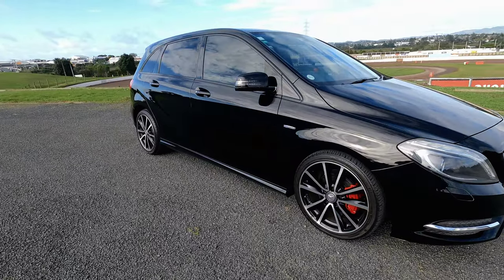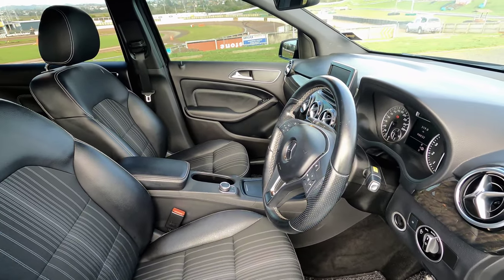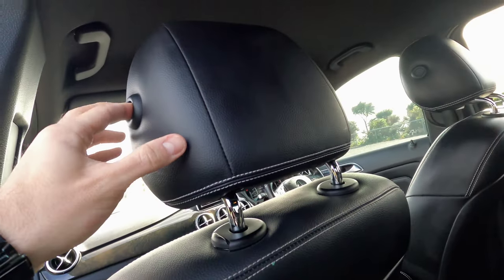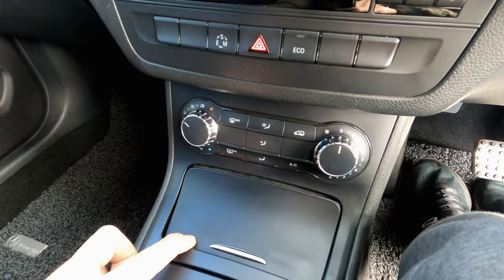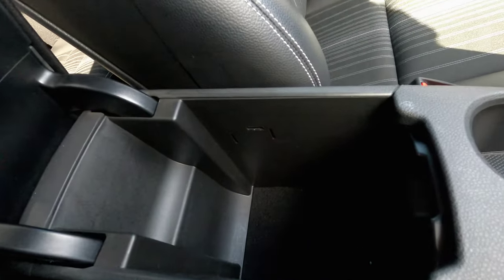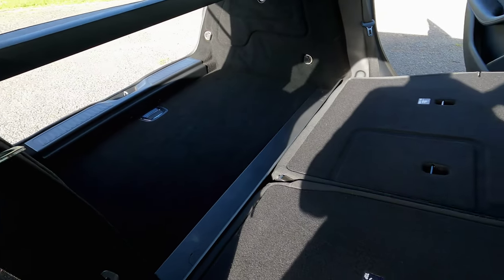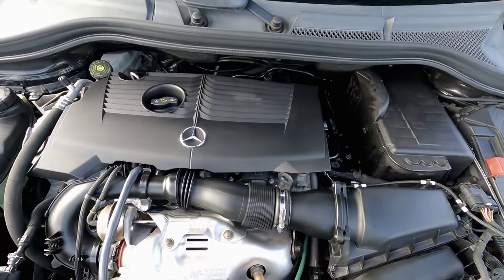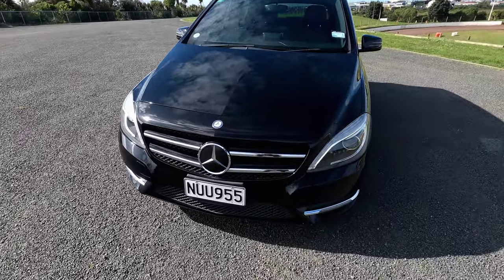2012 Mercedes Benz B180 AMG Sport Blue Efficiency Turbo | Full Review | FOR SALE !!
Welcome to Savage Motors, today we have this very clean and tidy 2012 Mercedes Benz B180 blue efficiency AMG Sport Package. Extremely well maintained, here presented with full blacked out package, tinted windows and 5 year ceramic pro coating for a deep and glossy shine.
The AMG sport package adds sport suspensions, 18" genuine wheels, front grille and black trim along the window line (instead of chrome), giving a sporty, aggressive look when compared to the standard model.

Engine and Drivetrain:
1.6L turbo
122hp and 200Nm of torque available at just 1300rpm
7 speed Auto/Manual gearbox
225/40/18 tires
AMG Sport package
Sport Suspensions
18" Sport Wheels
Sport front grille
Black trim along windows
4 wheels ABS
4 wheels independent suspension
Front and rear stabilizer bars
Tires pressure monitoring
Start & Stop feature

Interiors and Exteriors:
Half leather package
8-way adjustable front seats with lumbar support
Memory driver seat
Night Package, interiors lighting
Tinted windows
Shift paddles
Auto LED headlights
Aircon
Engine start/stop button
Power windows
Power mirrors
Memory seats

Controls:
Front collision warning system
Driver fatigue monitor
Idle stop/start when stationary
Reversing camera
Park Assist
Rain sensing wipers
Bluetooth phone and music streaming
English display with English voice commands for the stereo
Parking sensors
Cruise control
Stability control
Traction control

Service recently done at Mercedes Benz:
New synthetic engine oil
New oil filter
New air filter
New cabin filter
New spark plugs
New coolant
New thermostat
New oil filter housing
New tires with lots of tread left on them

Very clean and tidy, overall a great all-rounder everyday car that turns heads, easy to drive, with lots of room, a sporty look and a bubbly character. Now offered at a very competitive price.
Ideal for someone that wants to stands out in style with the exclusivity of the Mercedes Benz brand.

Enquire now to secure this vehicle, make contact today!
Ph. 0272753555